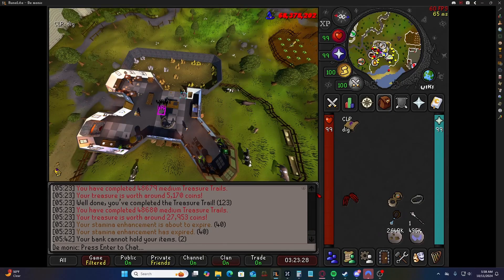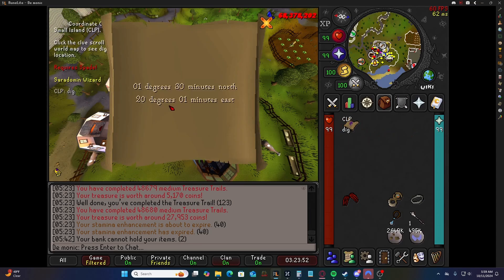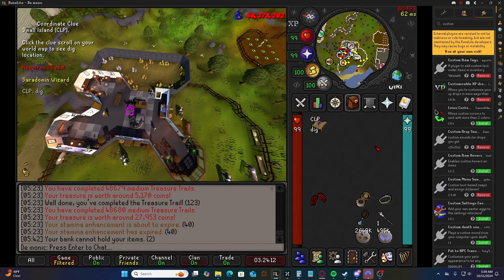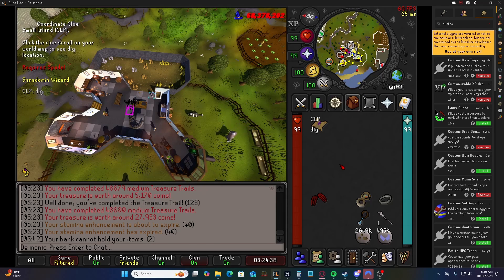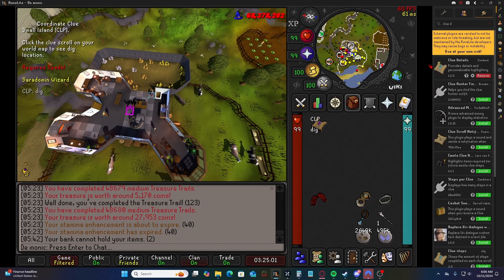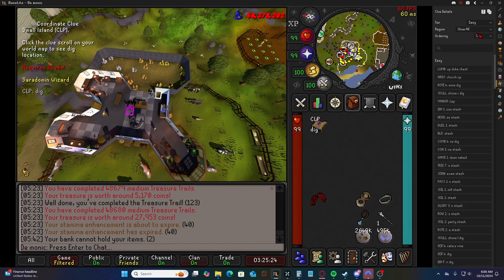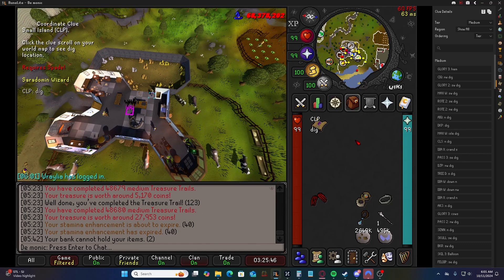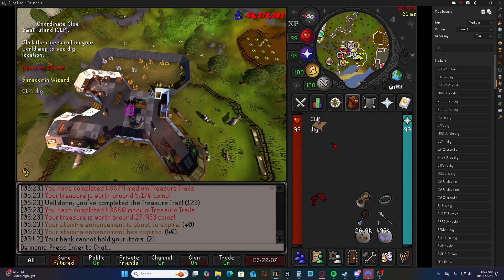OSRS Efficient Clue Tip: Clue Details Plugin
My efficient clue tip for the clue details plugin.